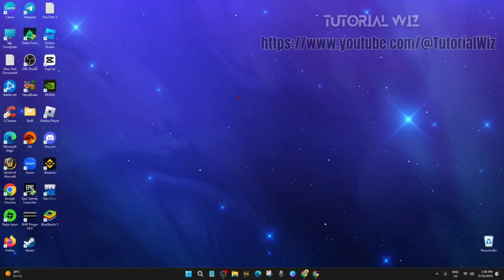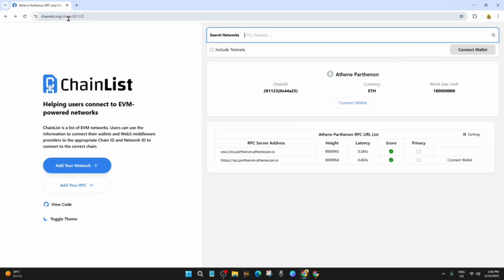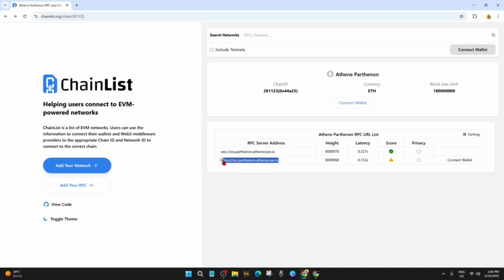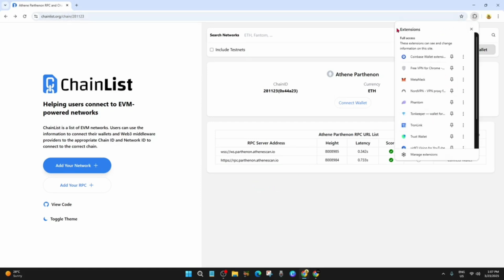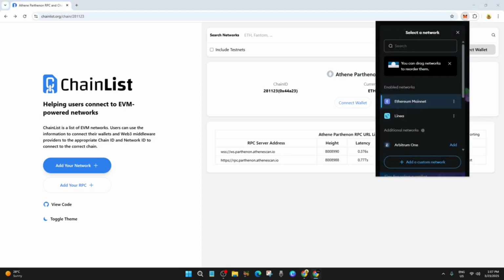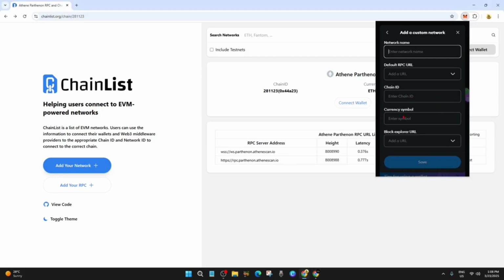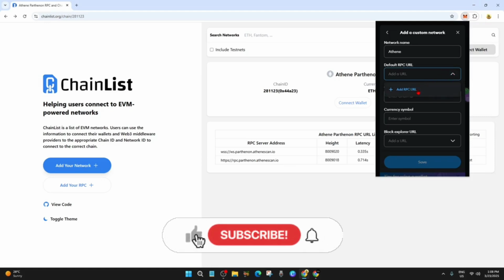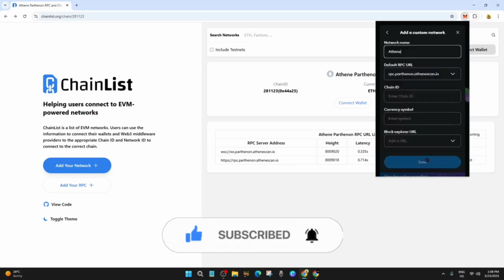How To Add Athene Network To MetaMask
In this tutorial, we will show you how to add Athene Network to MetaMask. By adding the Athene Network to your MetaMask wallet, you’ll be able to easily interact with decentralized applications (dApps) and manage your assets on the Athene blockchain.